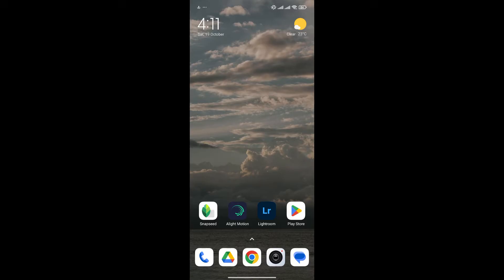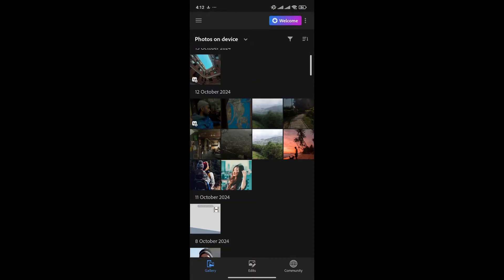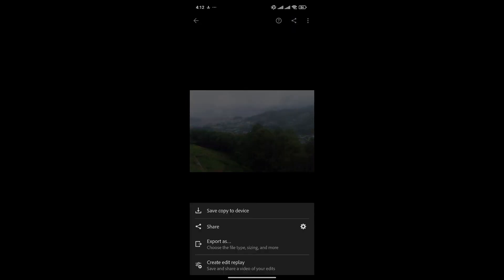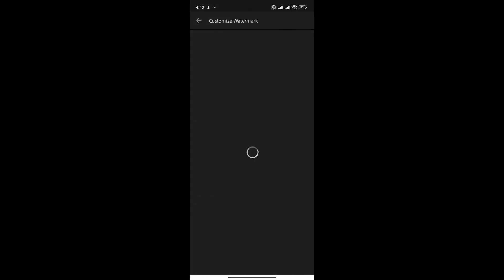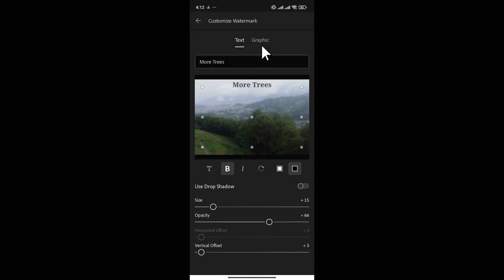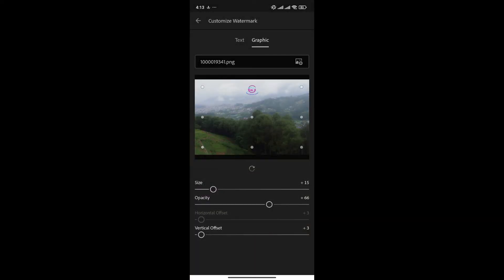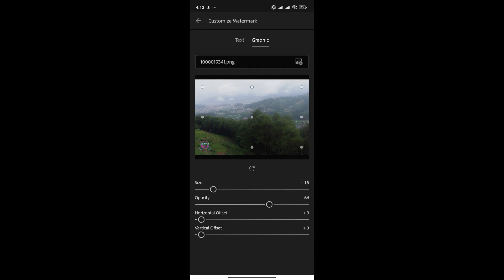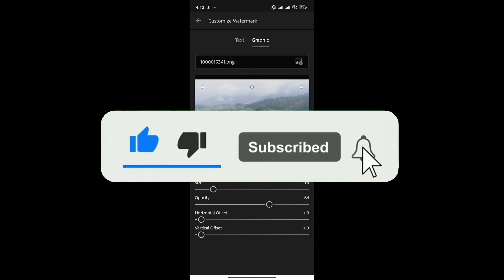How to Add Logo in Lightroom 2024?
Want to personalize your images with your brand? In this tutorial, I’ll show you how to add your logo to your photos in Lightroom, helping you create a professional touch for your work. Whether you're sharing online or preparing prints, this step-by-step guide will help you seamlessly incorporate your logo into your images!